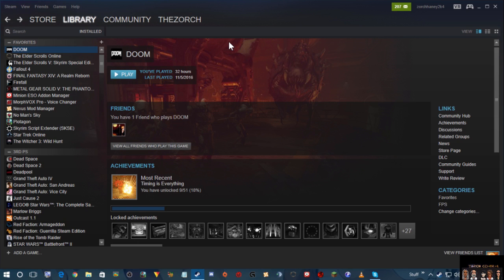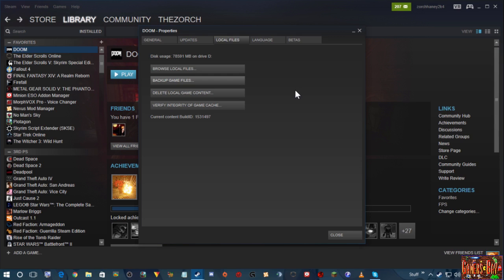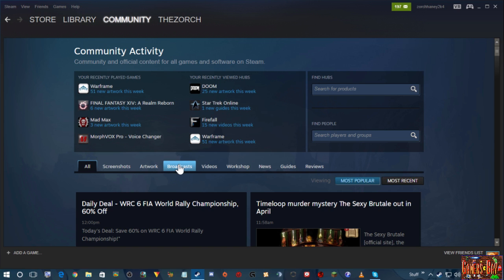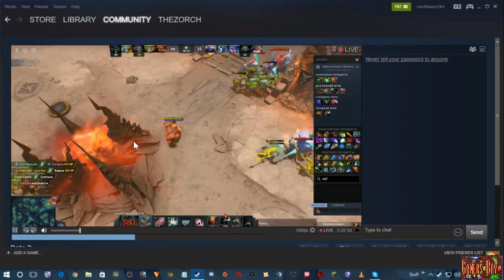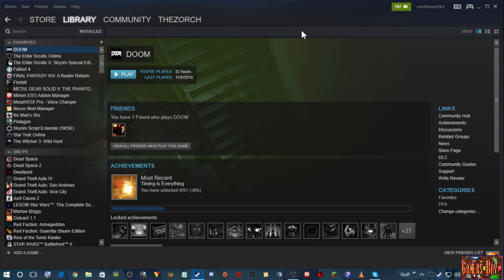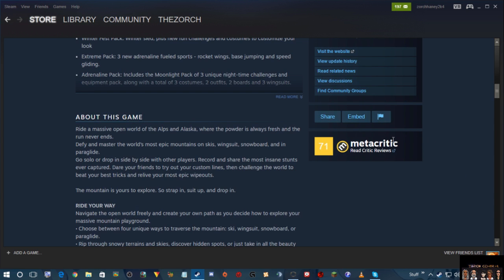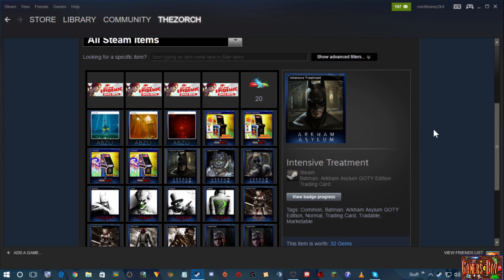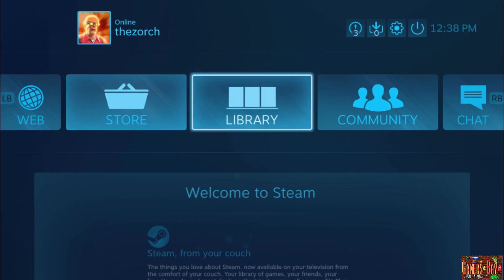Steam - A Quick Overview of The Online Gaming Platform for PC gamers!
Steam is the biggest online store for PC games, and it is a launcher, social network, streaming platform, and more. If you are a PC Gamer or plan to become a PC Gamer then chances are you are going to use Steam. Here is a quick overview of exactly what Steam is and what it does.

Follow Gamers Bay's brand page on Google+ to stay up to date with the latest gaming news and reviews

Google+ - +TheZorch

"Solar Flares" by Silent Partner